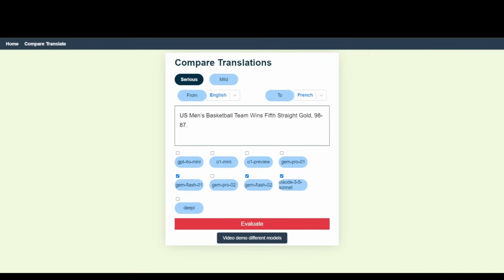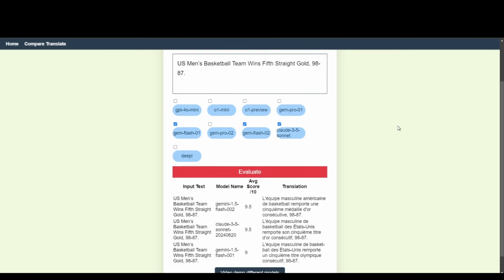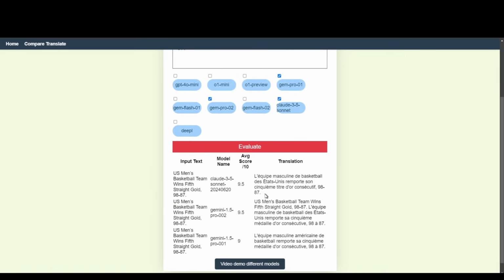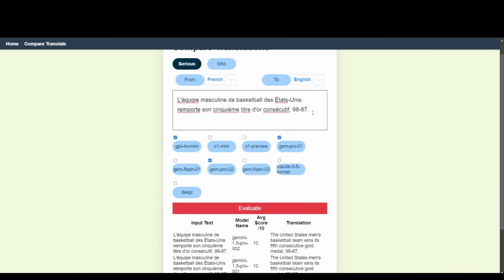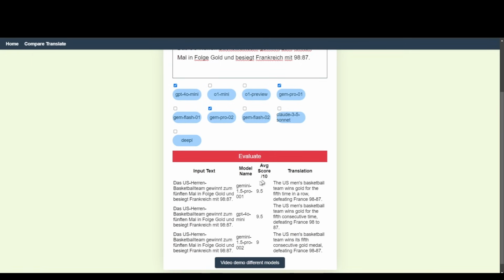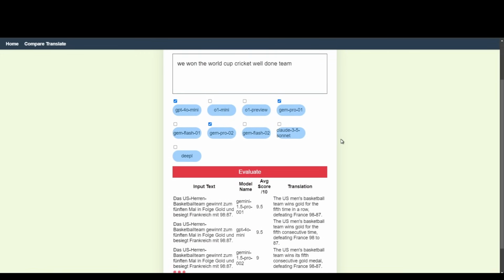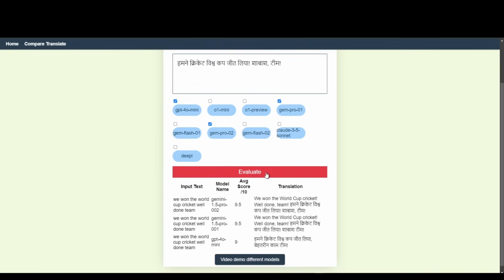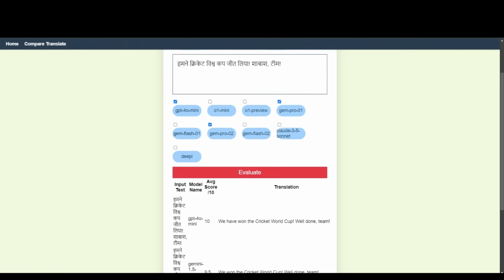Translation Showdown New Gemini vs Old Gemini vs ChatGPT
Compare Gemini New Models 002 vs 001 vs ChatGPT vs Claude Sonnet 3.5